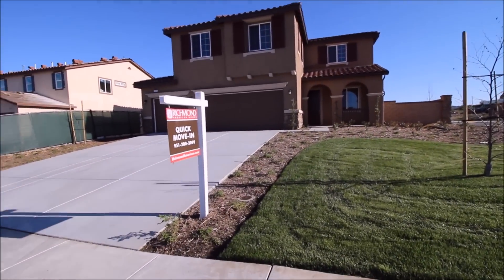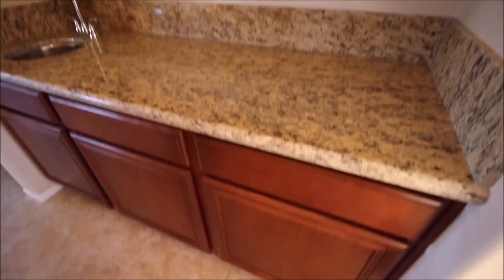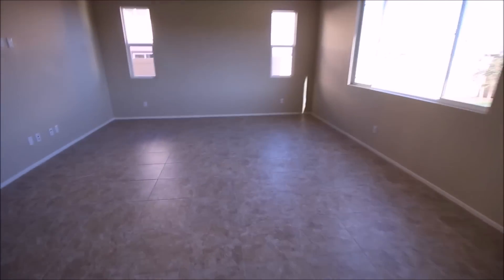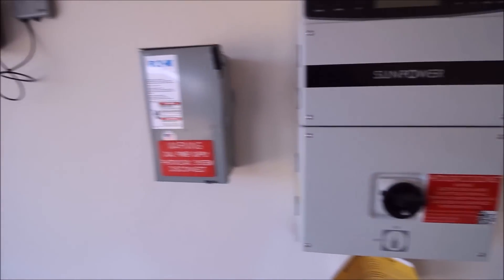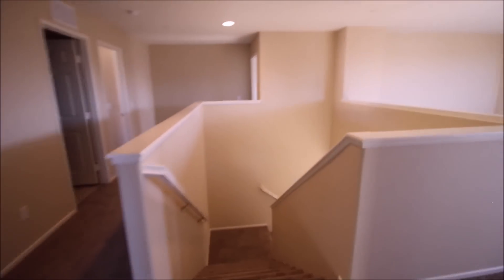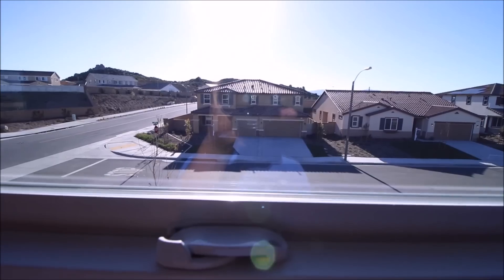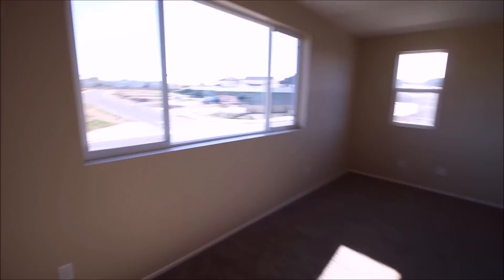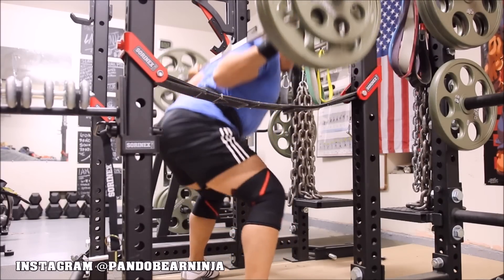NEW HOUSE Update | Future Garage Gym | Sheiko 29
This is my Powerlifting Journey. Training with only the best equipment available in my Garage Gym. Current Program: Sheiko 29.